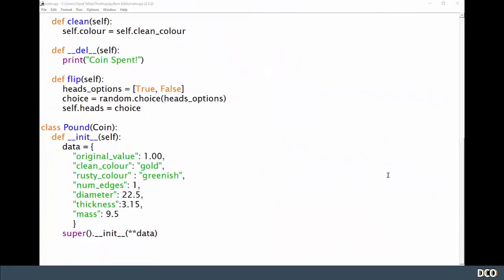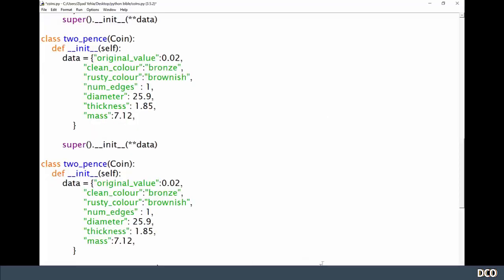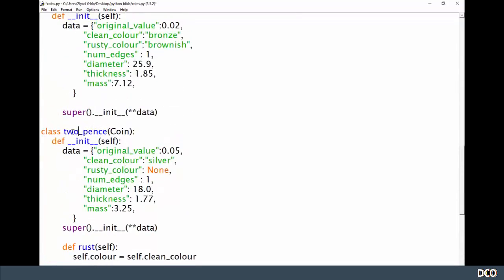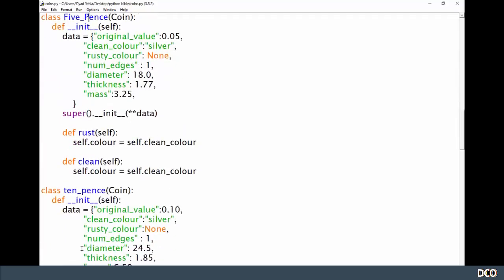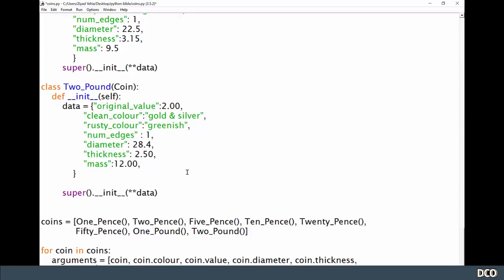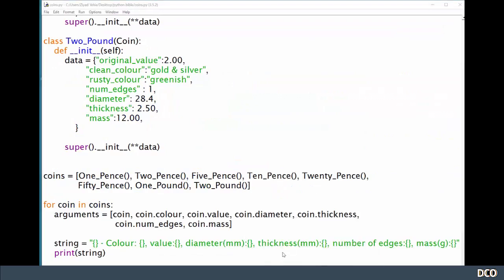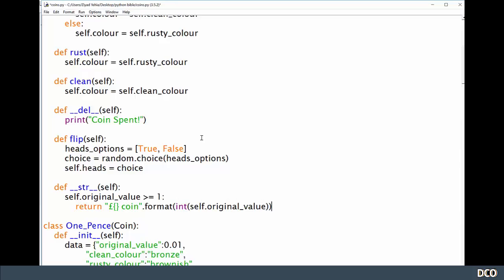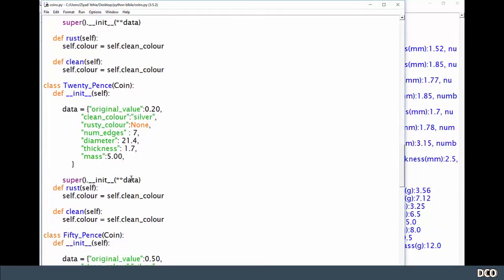Python Course Object-Oriented-Programming Make All The Coins Part 2